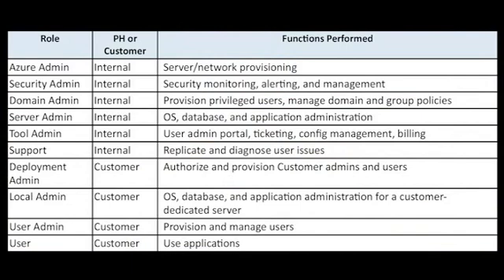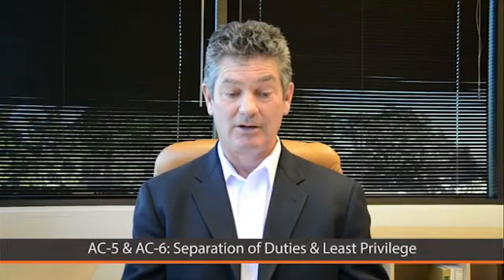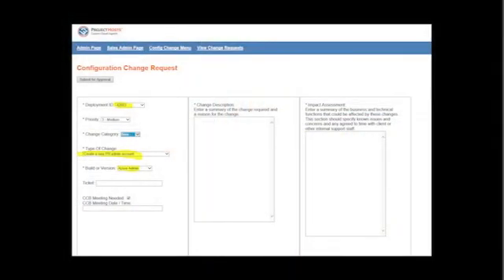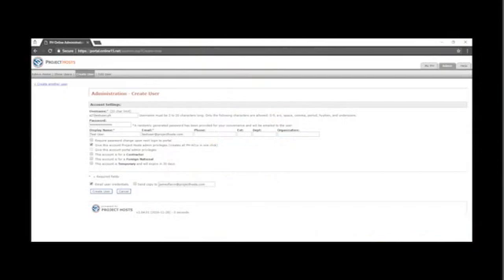AC-Access Control FedRAMP Security Control Family on Azure (10 of 17)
Implementing the AC-Access Control FedRAMP Security Control Family on Microsoft Azure at the SaaS-Level (10 of 17 in series). This control family is necessary in achieving FedRAMP Compliance.